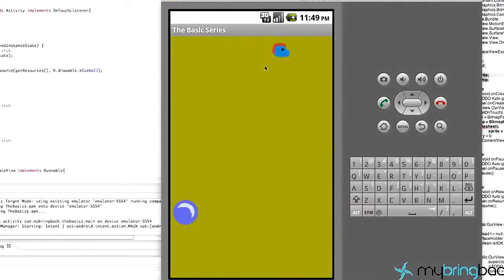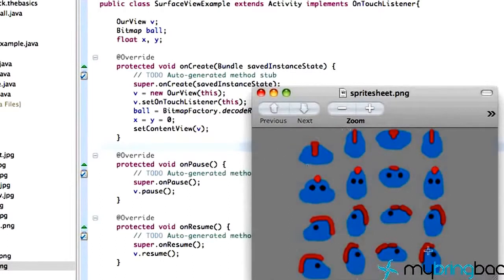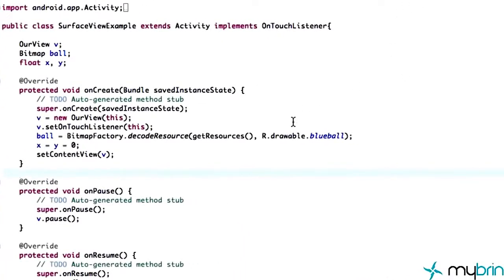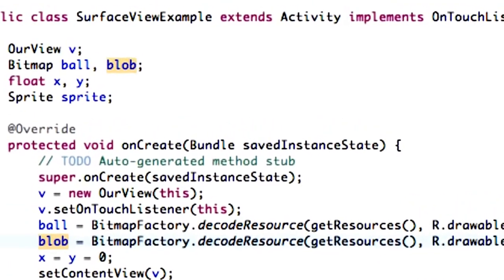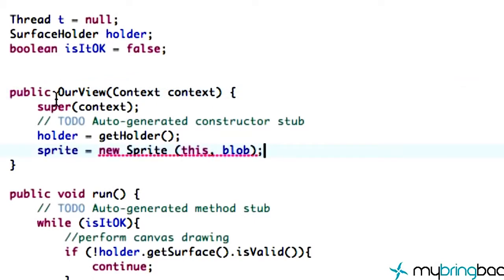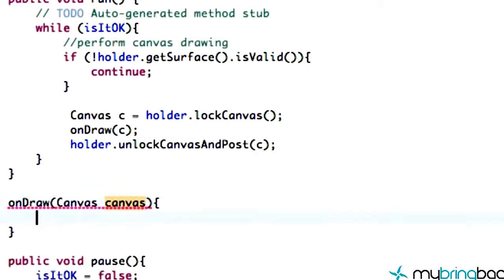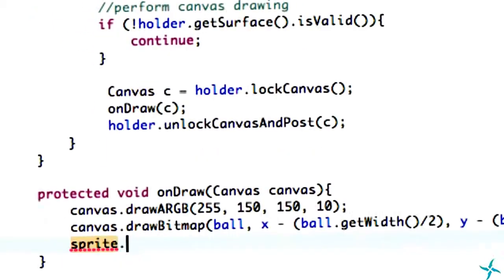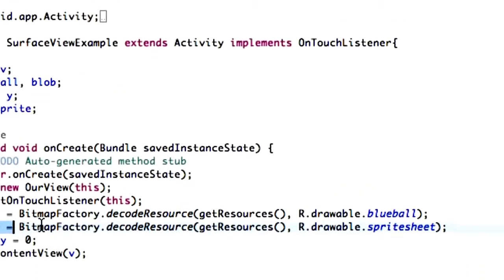ANDROID TUTORIAL sprite sheet animation on Android